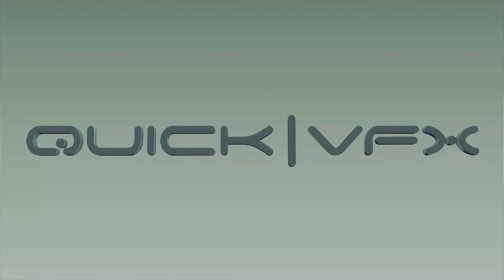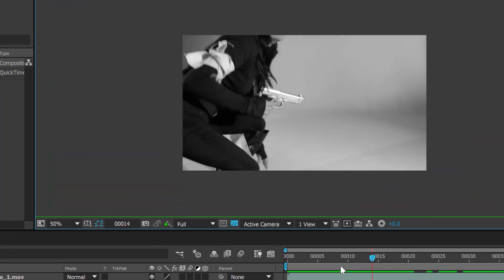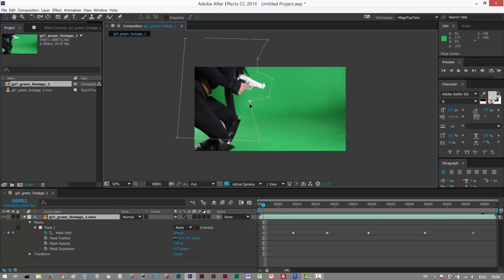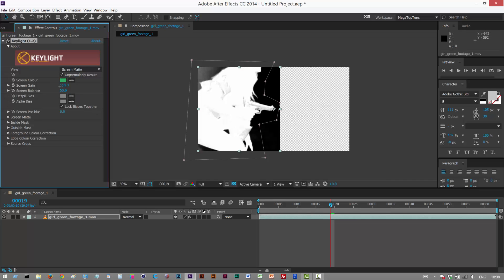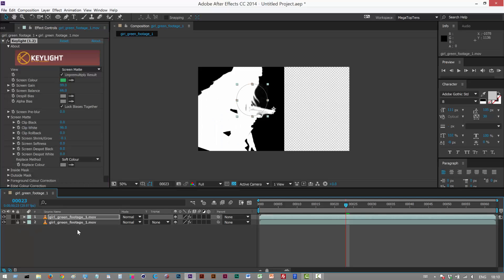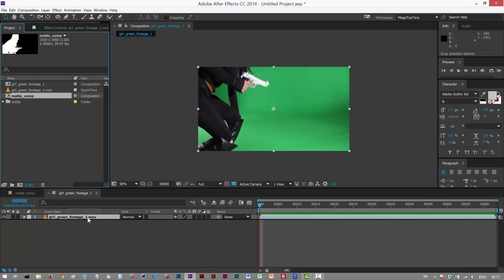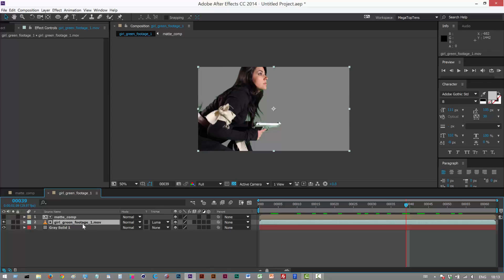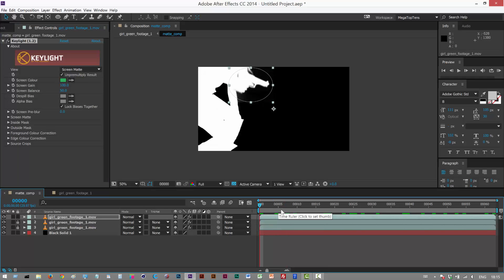Advanced compositing in After Effects [PART 1] - Pull a core matte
If you found this tutorial useful, you can Part 1. We learn the basics of Keylight and learn to pull a core matte from a piece of green screen footage...